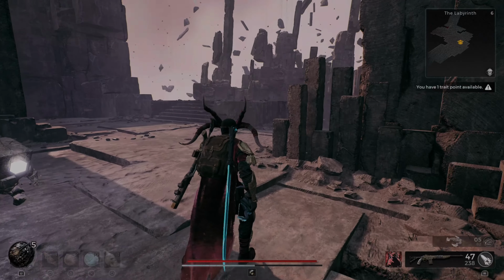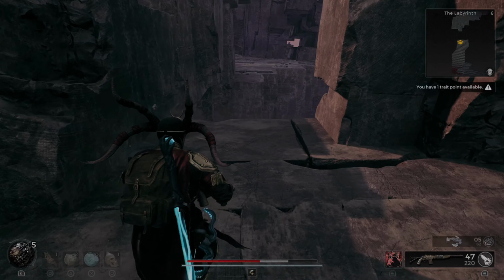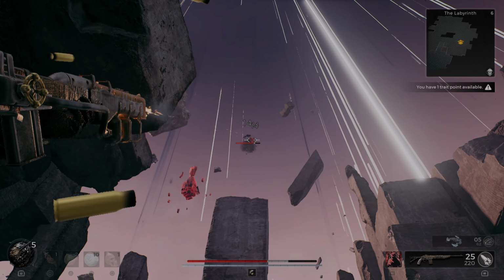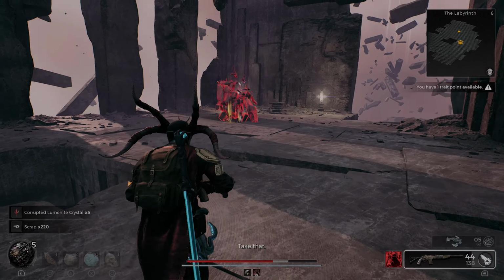How to fast farm Scrap and corrupted lumenite crystals [Remnant 2 Exploit]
This video is to show the trick to farm corrupted lumenite crystals and scrap farm using a glitch. You can fast farm scrap and corrupted lumenite crystals. This is fast scrap and corrupted luminite farm guide.

Welcome to Remnant 2, a captivating journey through an enchanting world filled with mysteries waiting to be unraveled in Remnant 2 Review!. Remnant 2 secrets and Remnant 2 weapons and remnant 2 hidden treasures, everything will be included in these remnant 2 gameplay walkthrough.

In this immersive gameplay experience, we'll embark on an epic quest, encountering formidable foes and forging alliances with fascinating characters along the way. With stunning visuals and an enthralling storyline, Remnant 2 promises to keep you at the edge of your seat throughout.

Our expert insights and in-game tips will help you master the game mechanics, enabling you to make well-informed decisions and uncover hidden secrets that lie within this mesmerising universe. Whether you're a seasoned gamer or new to the world of Remnant, this video promises an unforgettable adventure.

Join us for Remnant 2's unparalleled exploration, heart-pounding action, and unexpected twists. Let's embark on this unforgettable journey together!